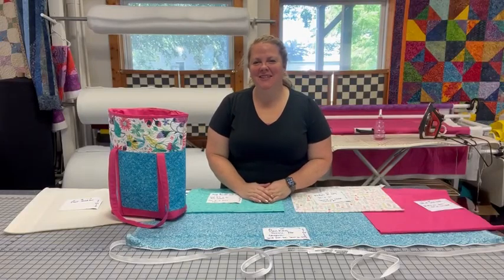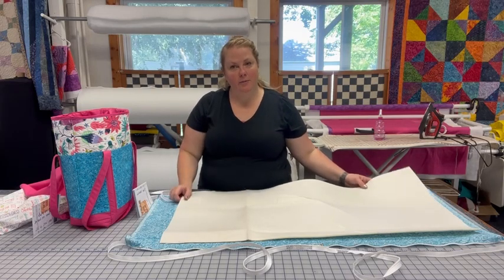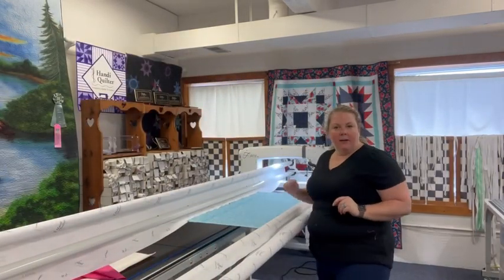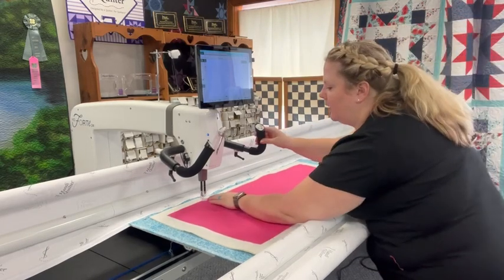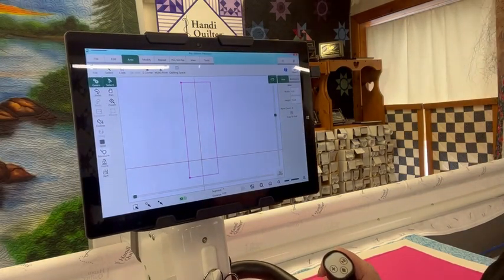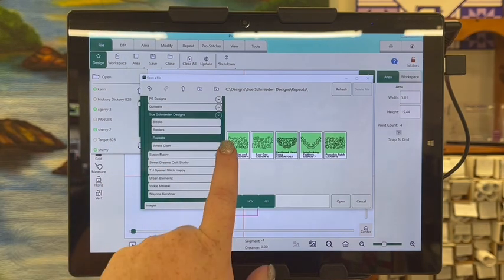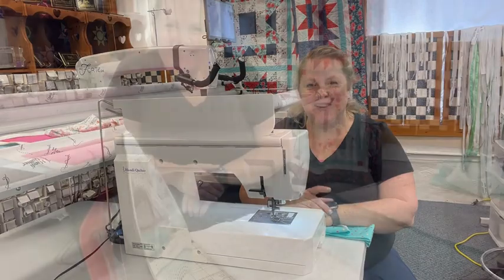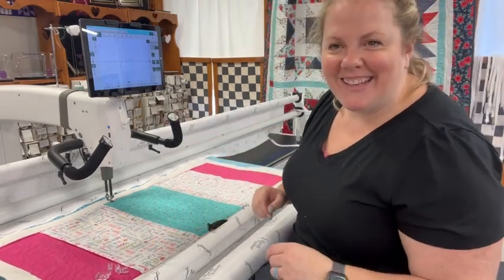Part 1 How to make a Tote Bag on a Handi Quilter longarm quilting machine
Part 1 on how to make a tote bag on the Handi Quilter longarm quilting machine. Part 2 will be posted on Angie’s Answers YouTube channel.

Fabrics needs to make this
4 half yards of fabric and a scrap for pockets. Plus a scrap for the backing to load on the machine and a foam stabilizer.

Top part of bag 36” x 16”  (you only see about 5” of this material when the bag is finished)

Outside pockets on front of bag WOF (width of fabric most are 42” -44” wide) WOF x 16”
Trim off the salvage

Bottom of bag and handle fabric
WOF x 16”
Then cut 9.5” x 16” from that piece
Turn fabric and cut 4 pieces 4” x new WOF
These 4 pieces make your handle that you will eventually trim down. My first bag I made the handle 108” long and that was too short. My 2nd bag I made it 120” long and that is a little long. Depending on your body and preference you can cut your handle any length.

Lining for inside bag 36” x 16”
You will cut an opening on this lining to pull the bag through if you do not want to bind the top edge of your bag.  If you want to bind your bag, you will need more fabric for that.

Pockets for inside of bag I used a 16” x 16” scrap and cut 2 pieces 8”x 16” You can make your pockets any size you want.

Scrap fabric to load on the longarm.
WOF x 20”
This fabric will not be seen once the bag has a lining attached

Foam stabilizer
40” x 20”
I used Bossal In-r-foam you can also use a soft and stable.

I just love this project and can’t wait to see the bags you create! We would love to see pictures!

Angie Dugan from The Quilting Connection in Elkhorn and Appleton, Wisconsin is here to help answer some of the most common questions when using the Handi Quilter longarm machines. We are full-service Handi Quilter retailer Angie has been quilting since 2004. We have helped thousands of customers finish their quilts and we use our Handi Quilter machines every day.